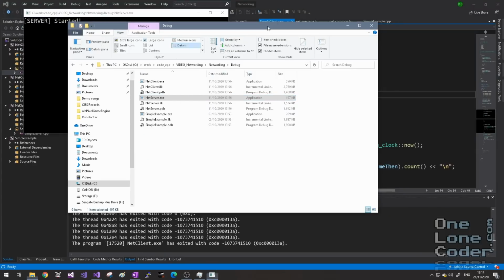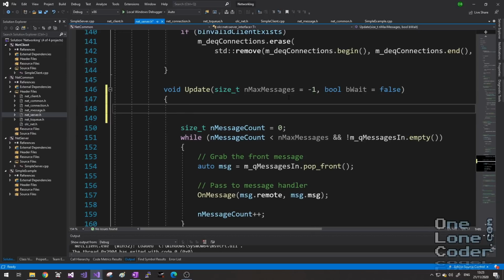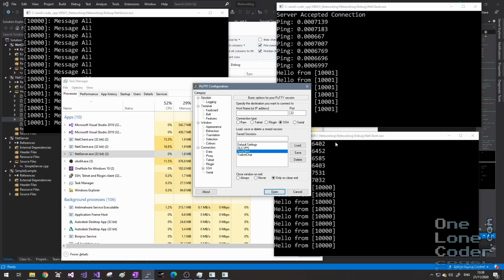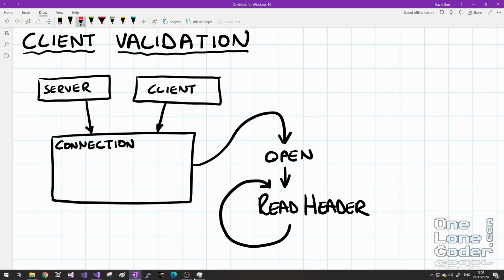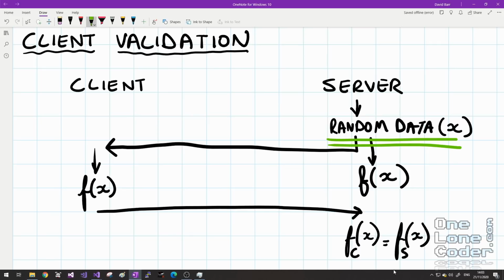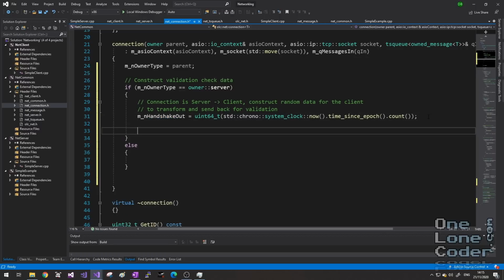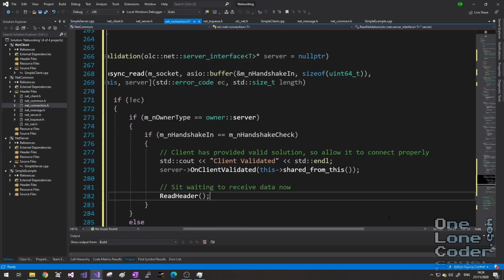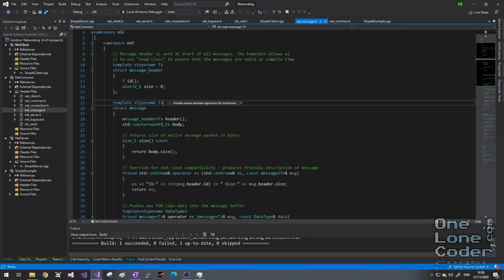Networking in C++ Part #3: MMO Client/Server Framework, Tweaks & Client Validation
In this video, I examine two major shortcomings of the networking framework, its CPU load, and its inability to distinguish friendly clients from nefarious ones.